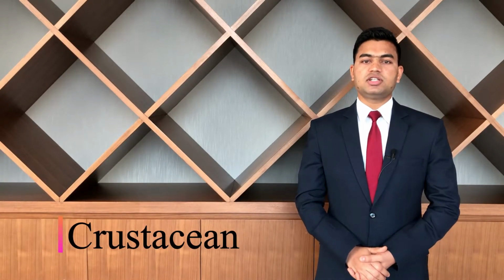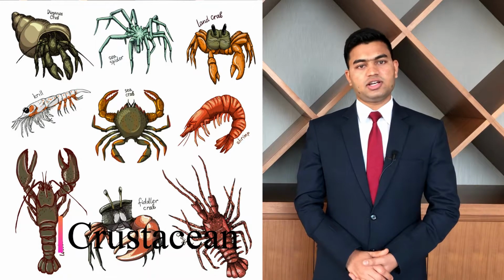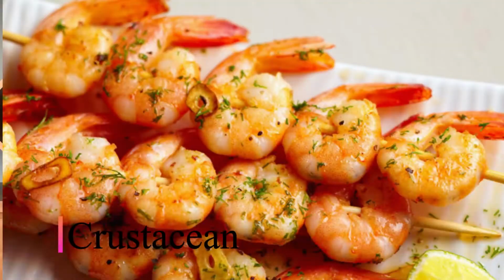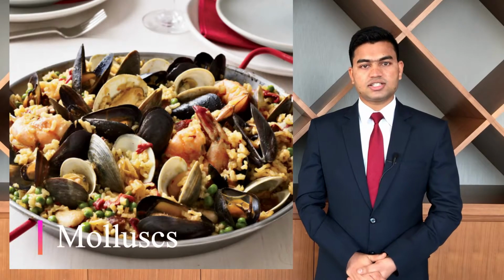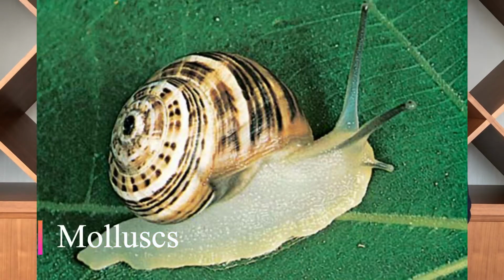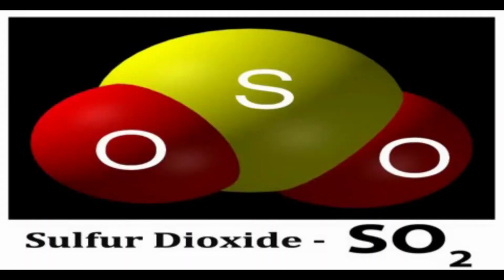Food Allergen and types allergenic foods, symptoms cause by allergenic food and control measures.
ALLERGEN  - A food allergy is when the body's immune system react unusually to specific foods.

TYPES OF ALLERGENIC FOOD?
1- Nuts
2- Eggs
3- Sesame seeds
4- Molluscs
5- Cereals and gluten
6- Lupin
7- Milk
8- Peanuts
9- Crustaceans
10- Fish
11-Mustard
12- Celery
13- Soya
14- Sulphur dioxide

SYMPTOMS CAUSED BY ALLERGENIC FOOD?
1- Tingling and itching in the mouth
2- Hives, itching and eczema
3- wheezing, nasal congestion or trouble breathing
4- Swelling of lips, face, tongue and throat or other parts
5- Abdominal pain, diarrhea, nausea or vomiting
6- Dizziness, lightheartedness or fainting
7- Unconscious

CONTROL MEASURES FOR ALLERGENIC FOOD?
1- Approved packaging
2- Safe packaging
3- reputable suppliers
4- Avoid contamination
5- Segregation/ satisfactory packaging
6- Colour coding
 7- Clear labeling
8- Effective cleaning
STAFF
1- Hand washing before preparation
2- Communication
3- Effective training

Please share your valuable comment